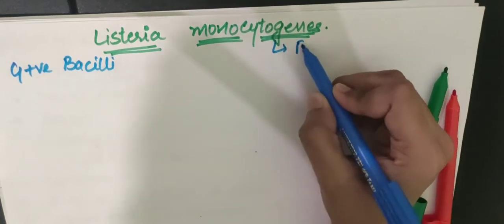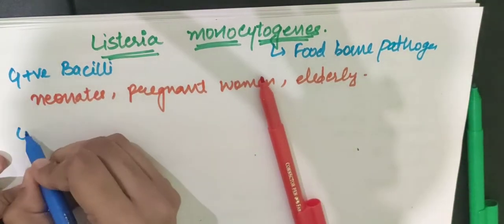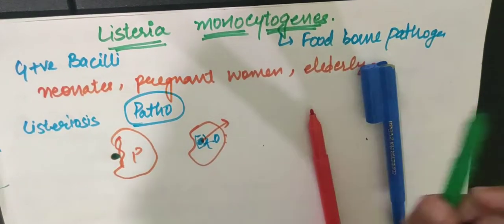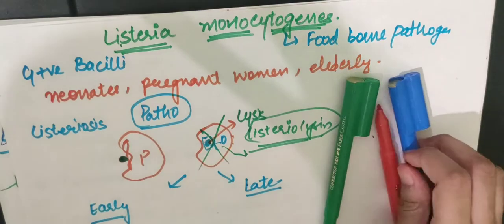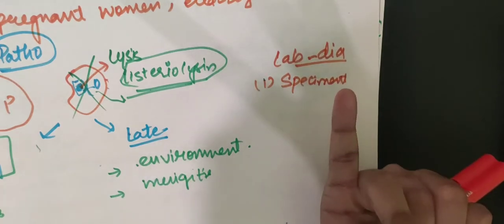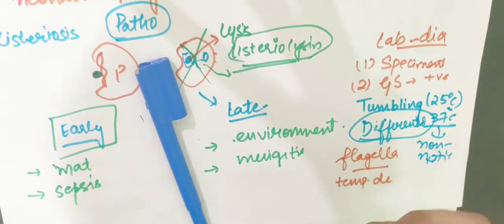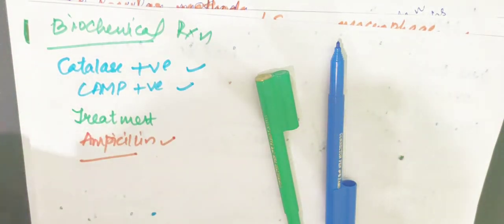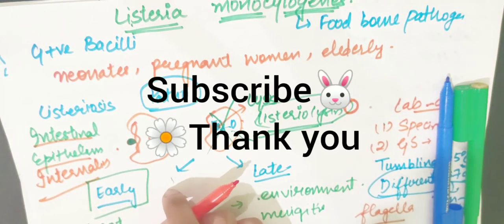LISTERIA MONOCYTOGENES | Microbiology